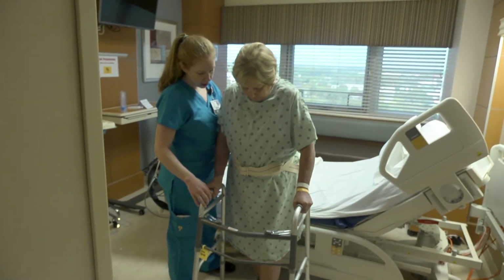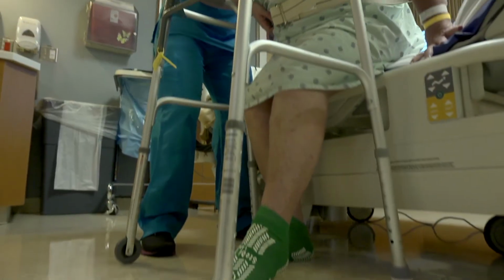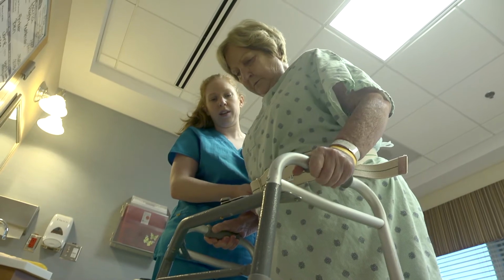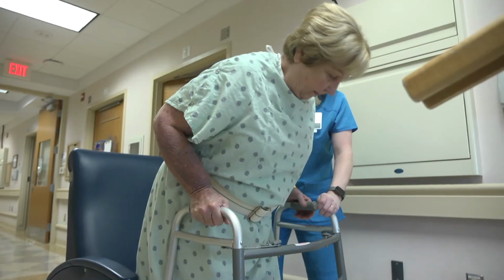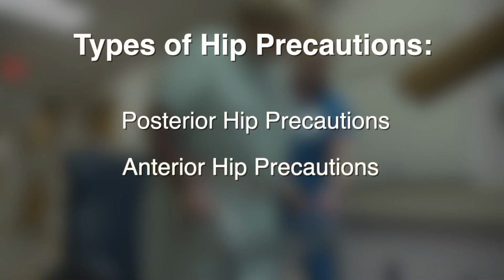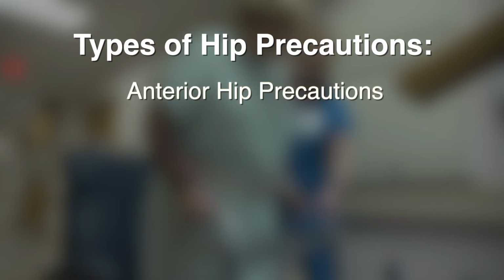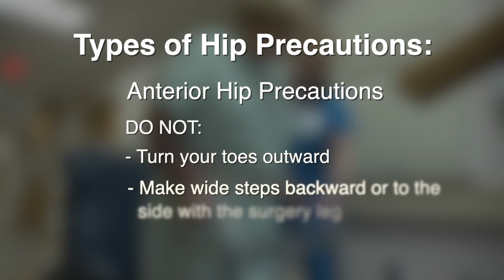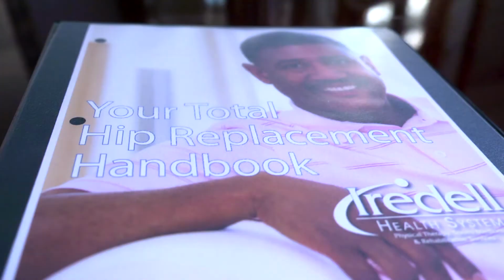Joint Replacement Series: Physical Therapy — Total Hip Replacement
Learn what to expect in physical therapy for your total hip replacement surgery at Iredell Memorial Hospital.